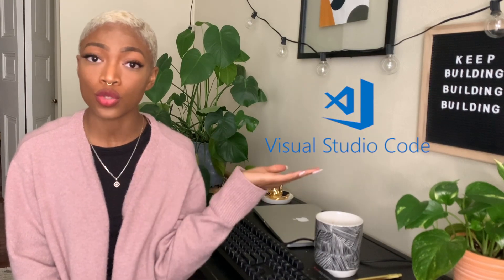Everything You Need To Start Coding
So what do you ACTUALLY need to start learning how to code? As a beginner coder you may be super overwhelmed with all of the information out there and not know how to break things down to the basics.

Despite what it may seem, getting started with coding does not take a ton of equipment, knowledge or traditional education. All you need are the things I mention in this video and a little discipline to get going!

Keep it simple. The sooner you start the sooner you can advance!

❏ RELATED POSTS: ❏

timestamps

0:00 intro
0:22 tools
1:32 text editor
2:26 why
3:06 direction
4:40 schedule
5:20 accountability
5:50 what you DON'T need
8:34 outro